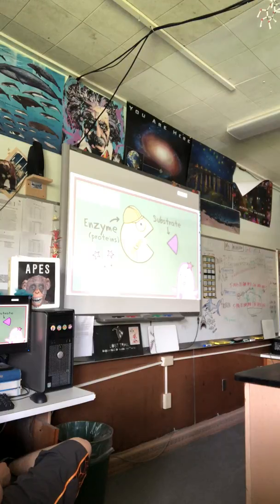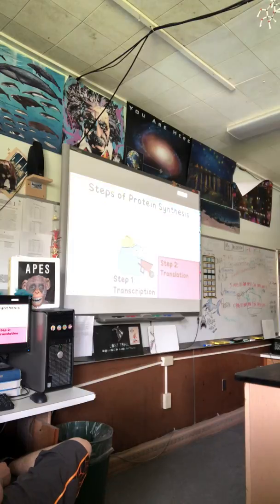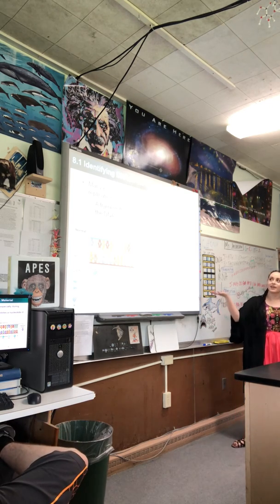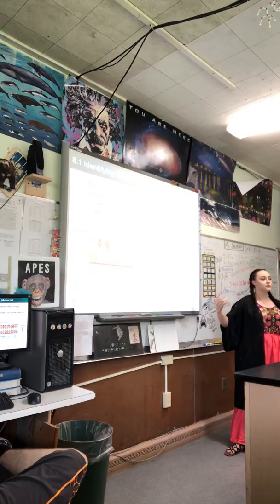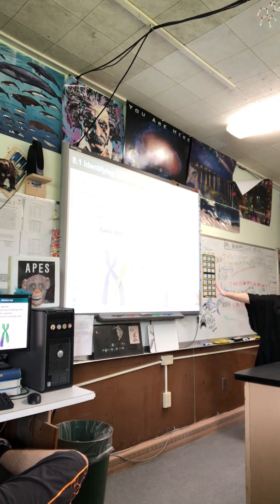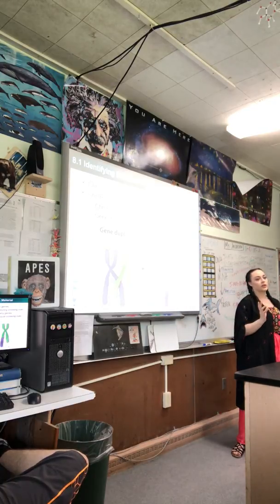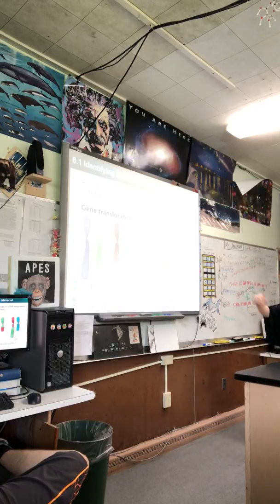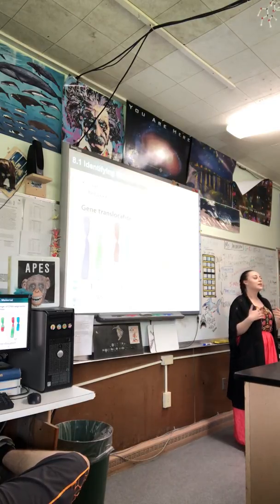May 9 Lecture